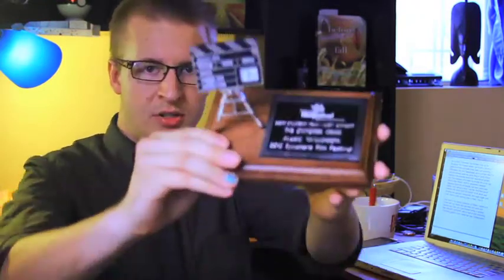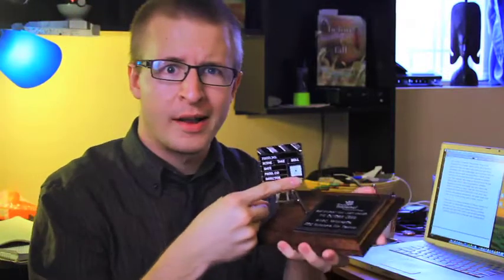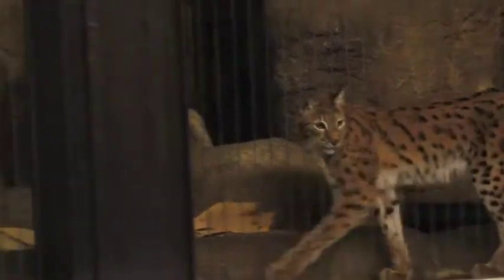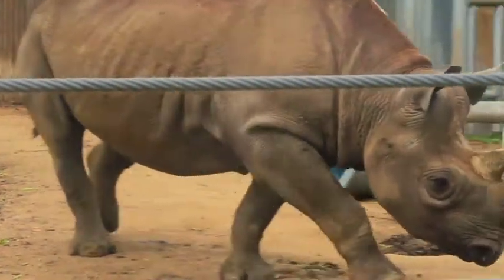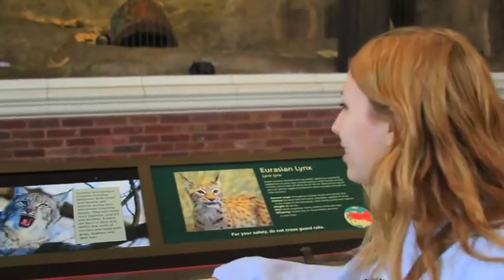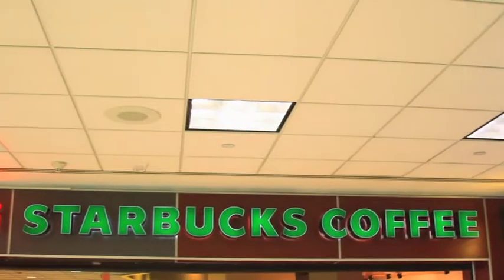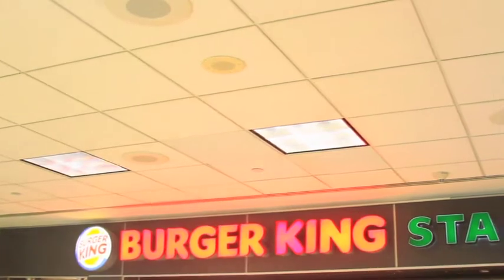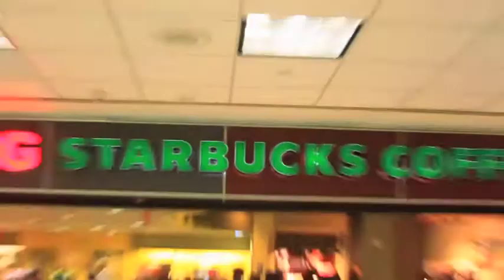Back to Illinois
What it's like to come home after seven months away (SPOILER: It's awesome.) Oh look, my hair's almost long enough to do something with!

Gotta' love that Midwest pride. Apologies to Duane for going through my week via bullet points again. I'm the worst. Also, I didn't mention spending time with my family while in Illinois because IT GOES WITHOUT SAYING THAT THAT WAS THE GREATEST AND I LOVE THEM ALL VERY MUCH.